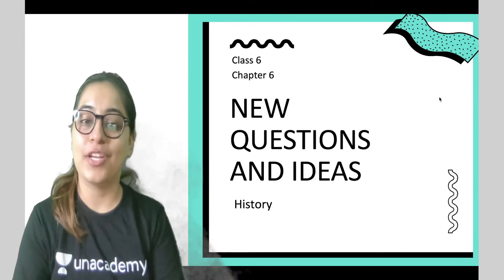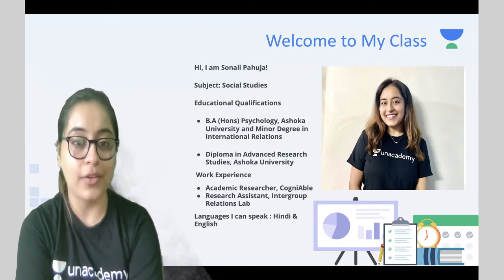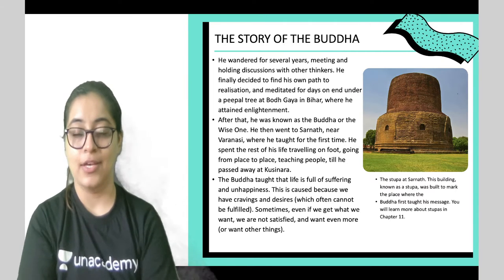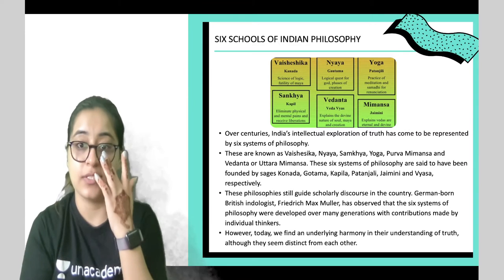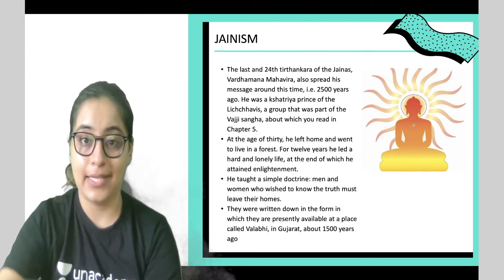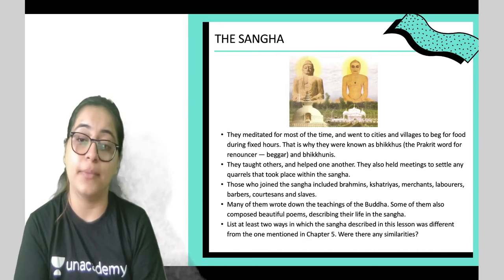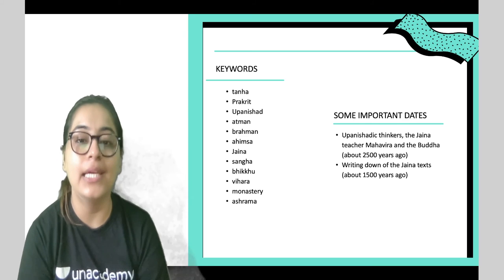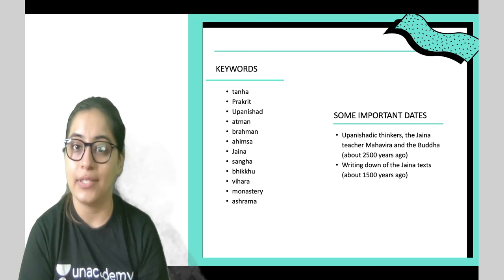New questions & ideas | Chapter 6 | History | Class 6 | Class Apart | Sonali Pahuja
In this session, Sonali Pahuja will be teaching about "New questions and ideas" from Chapter 6 for Class 6 History. If you are curious to learn about Class 6 Social Studies with an easy explanation of topics and full chapter questions and answers then watch this video.

1. Learn from your favorite Educator
2. Dedicated DOUBT sessions
3. One Subscription, Unlimited Access to Live Online Classes and Videos
4. Real-time interaction with best-in-class teachers
5. You can ask doubts in live online classes
6. Limited students in each Online Class
7. Download the videos & watch them offline